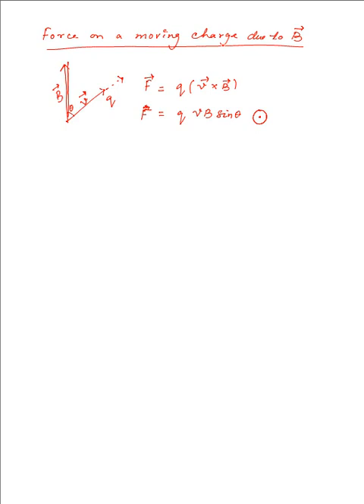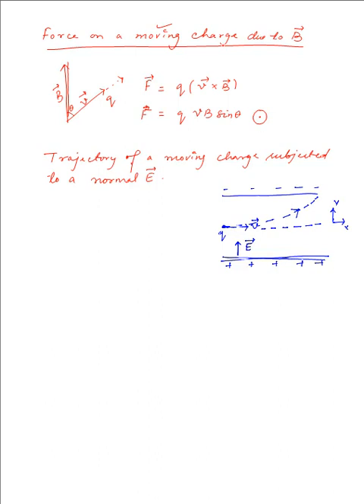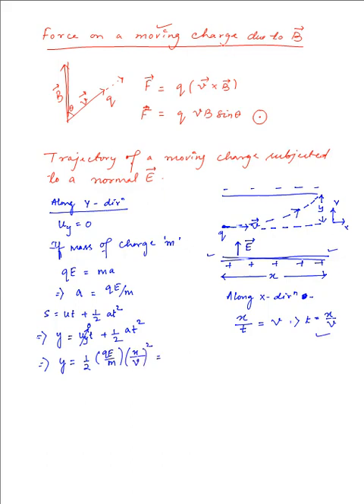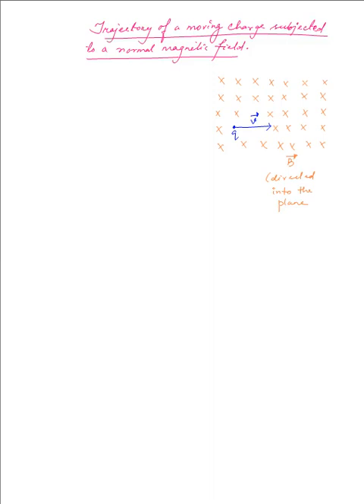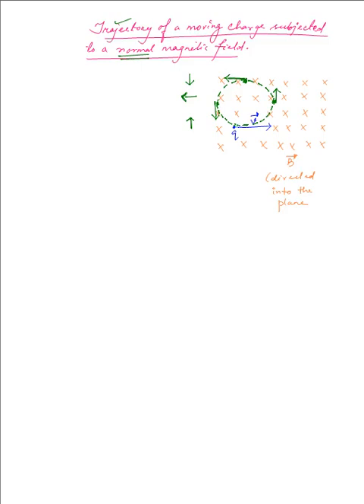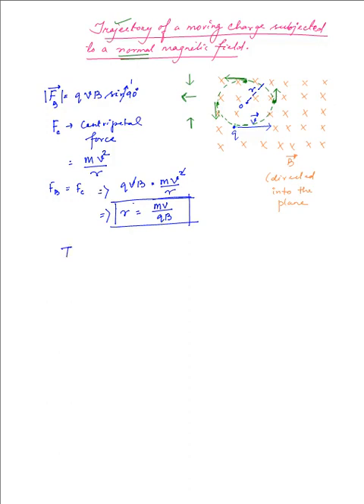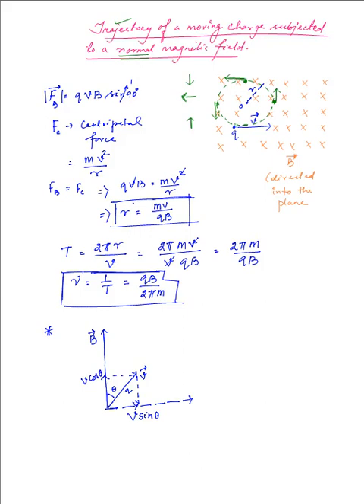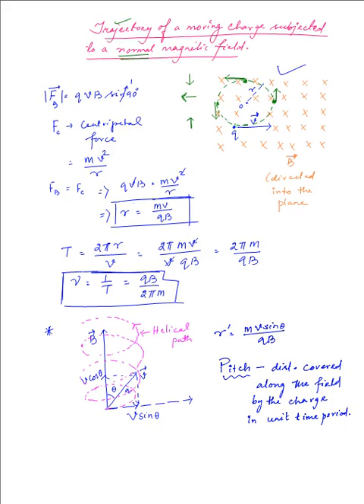Moving Charge and Force due to Magnetic Field